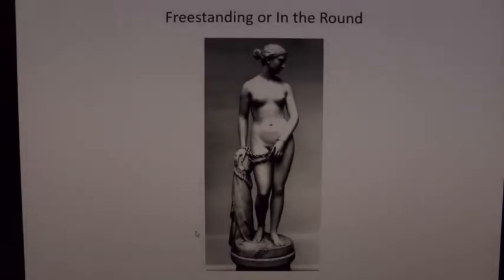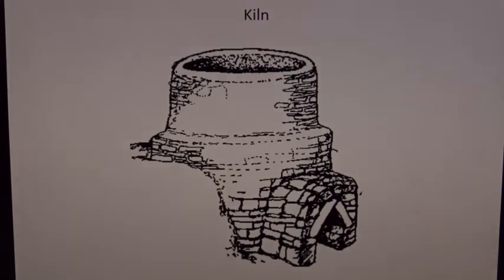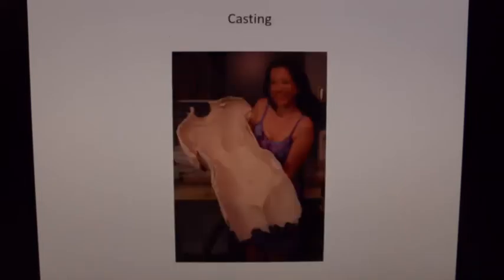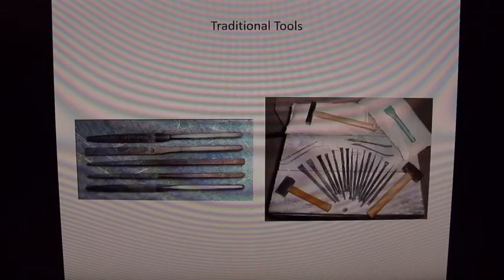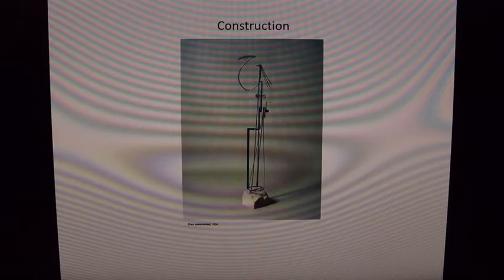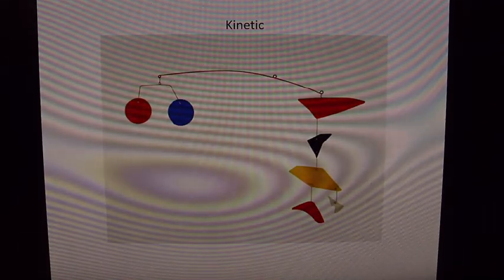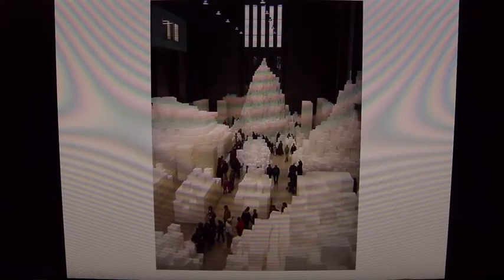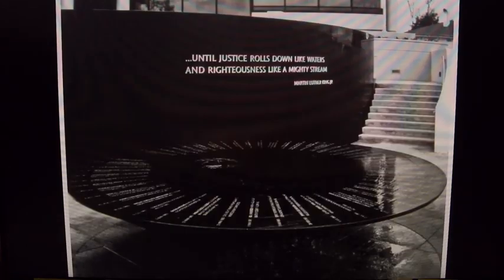Art Appreciation Sculpture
History of Sculpture. Methods used.